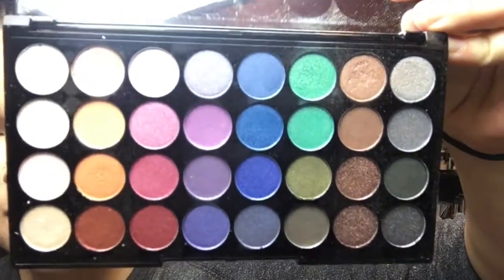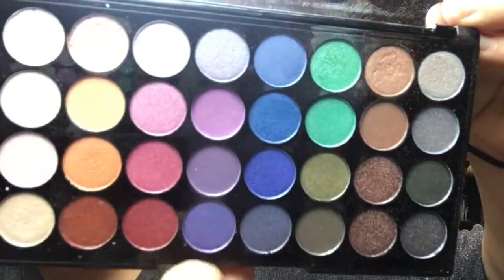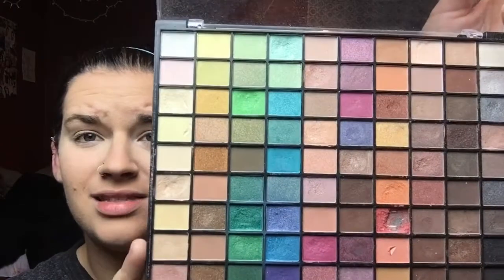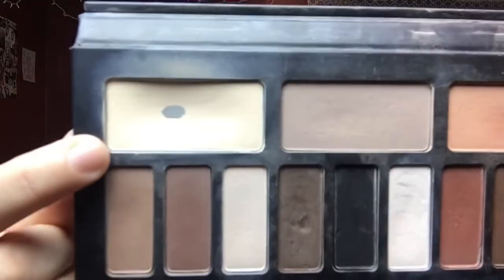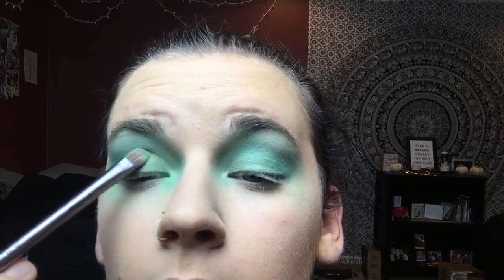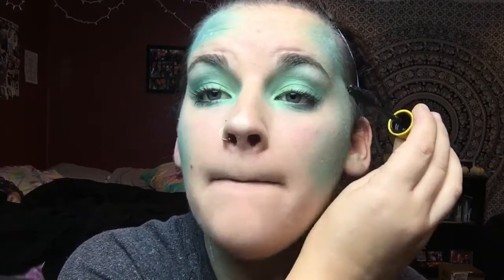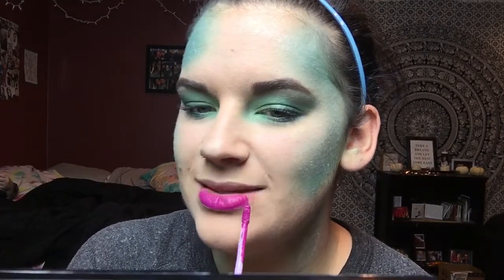MERMAID MAKEUP | HALLOWEEN TUTORIAL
🔮👻🎃 of course Halloween is just around the corner, so I thought I should share my makeup with you 🤗